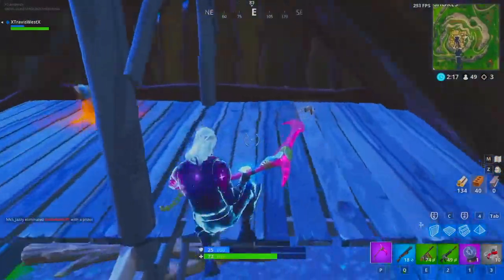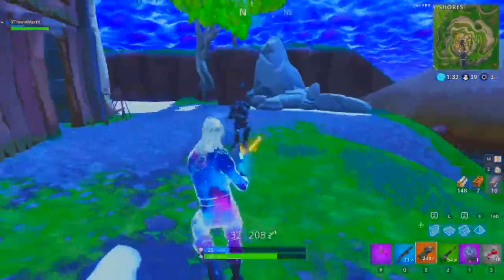HOW TO GET THE FORTNITE GALAXY SKIN 100% FREE!!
Don't Like a Video On my Channel? Please Ignore or flag spam, negative, or hateful comments. We're here to have a good time. Thanks everyone, and enjoy :]

Top Fortnite Players

⚠️No copyright is claimed in this video and to the extent that the material may appear to be infringed, I assert that such alleged infringement is permissible under fair use principles in U.S. copyright laws.

We will remove the clip or come to an agreement. Our purpose when making our videos is to create quality compilations for everyone to enjoy and to promote our favorite streamers! 💪